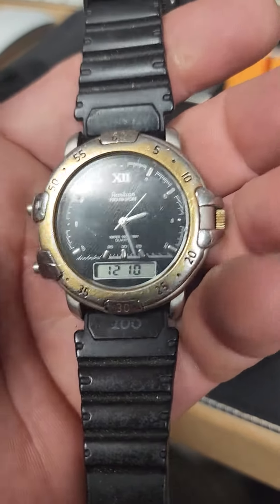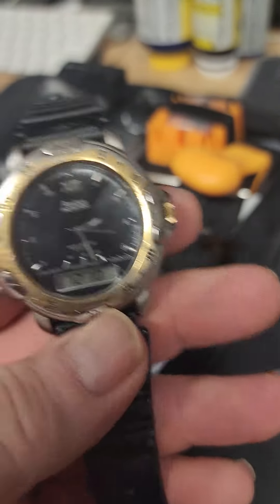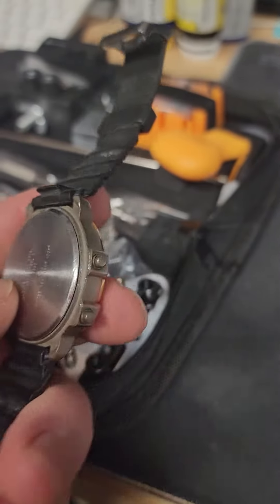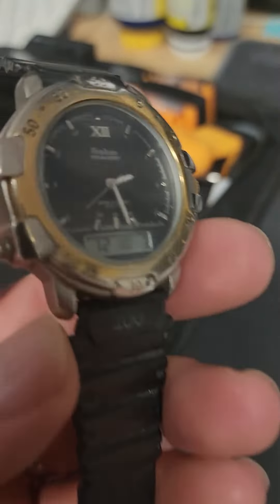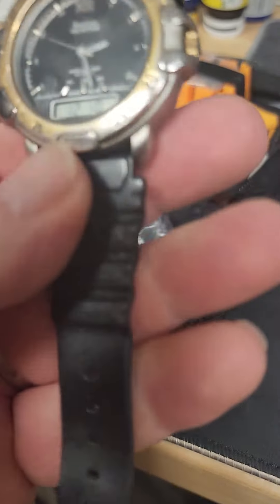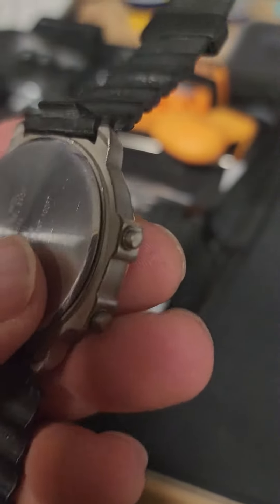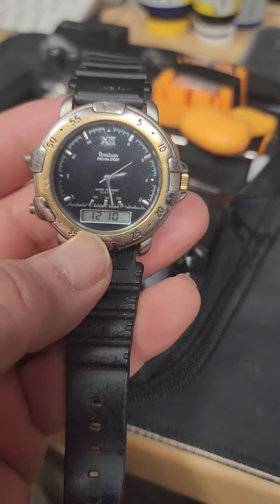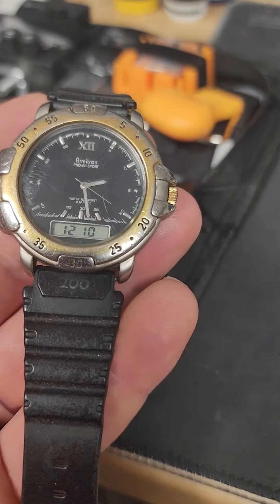Armitron Pro All Sport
This old boy takes its first breath since the 80s or early 90s.